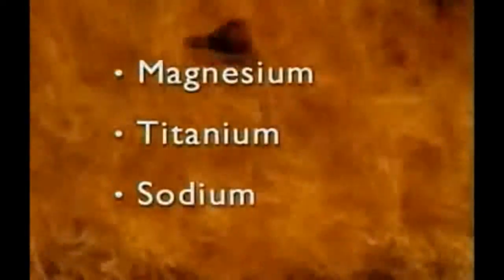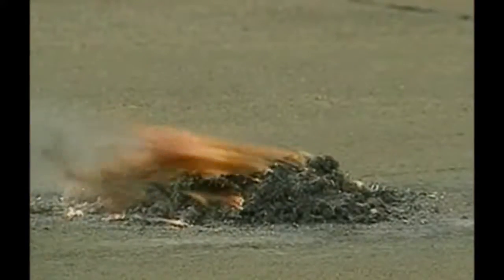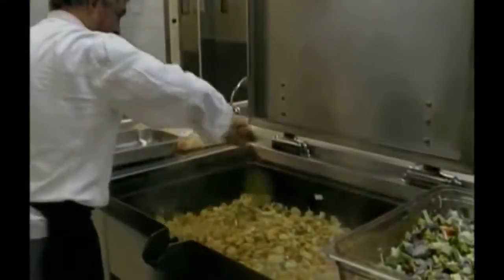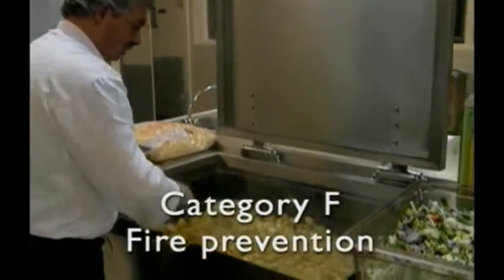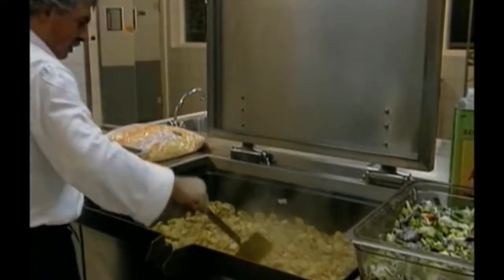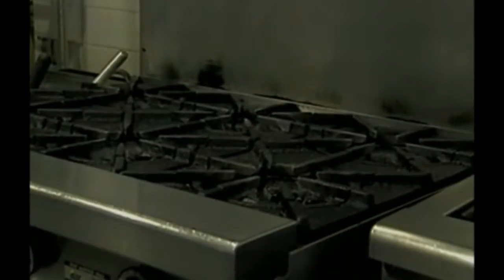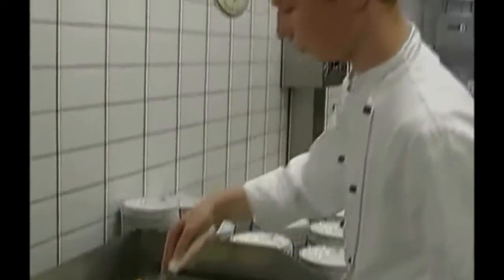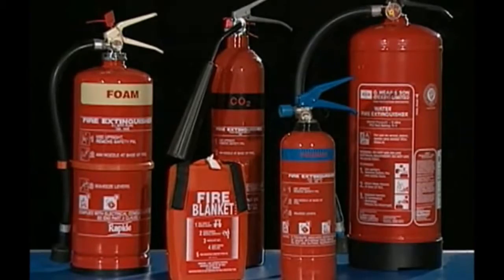Fire Safety Prevention and Fighting Training